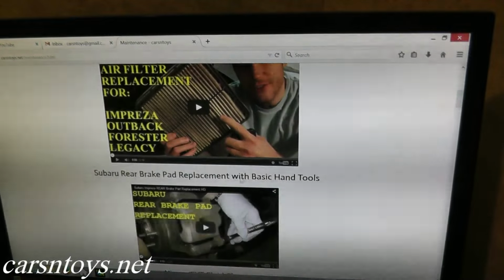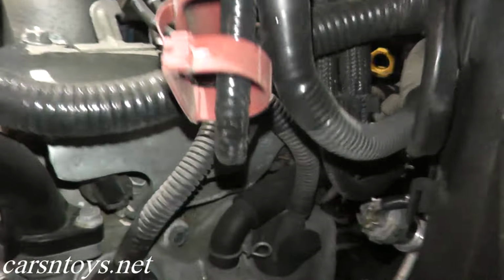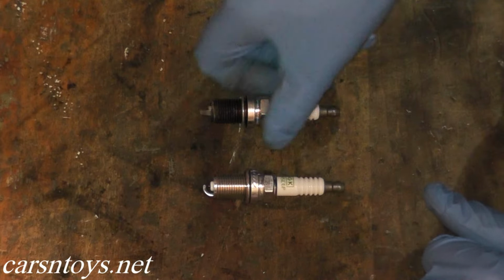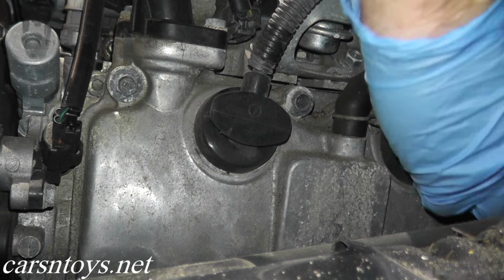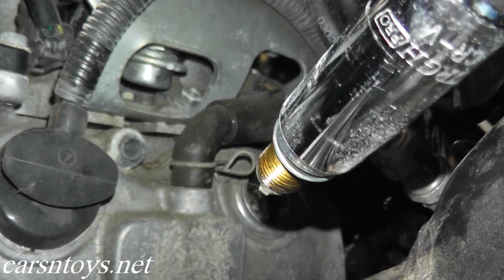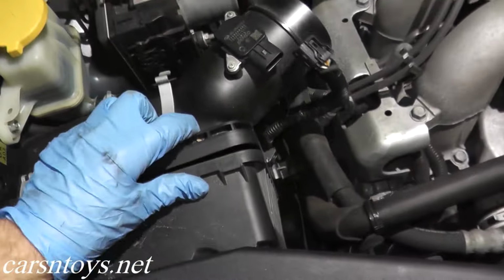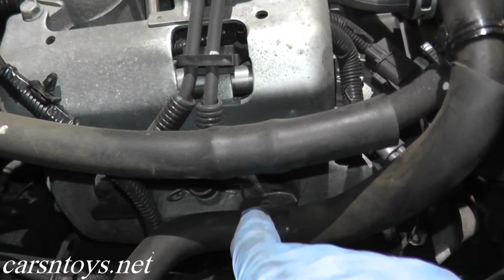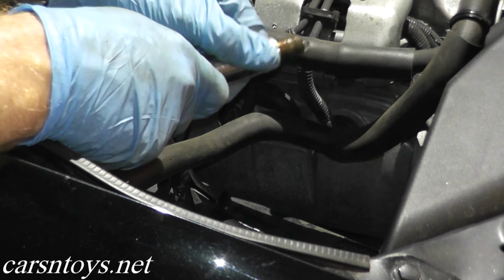How To Install Replace Spark Plugs Subaru Impreza 2.5L | EJ25 Spark Plug Repalcement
Spark plug replacement performed on a 2010 Impreza 2.5L SOHC motor. This boxer motor is used throughout the Subaru range - Subaru Impreza, Outback, Legacy and Forester. (The Tribeca uses a six cylinder motor.) A bit more work than your inline motor, but not too bad.

►► Tools and Supplies
►► NGK Spark Plugs

Note:
This video is being performed by an experienced tech. Any attempt to repair automotive parts and/or systems carries risk of personal injury. Always adhere and follow safe practices when working on vehicles. Such as, use safety glasses, jack stands, no loose clothing, etc. No guarantee or warranty is implied. Use the information in this video at your own risk. Carsntoys is a member of the Amazon Influencer Program.